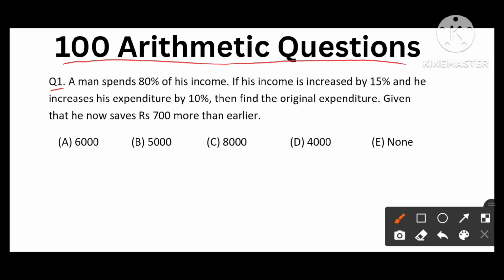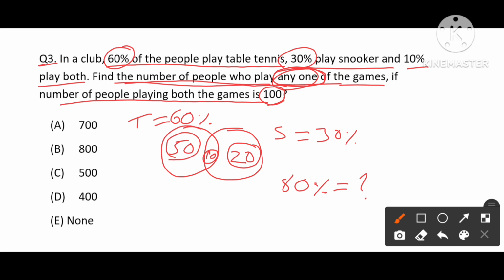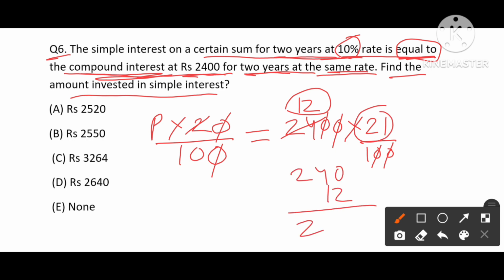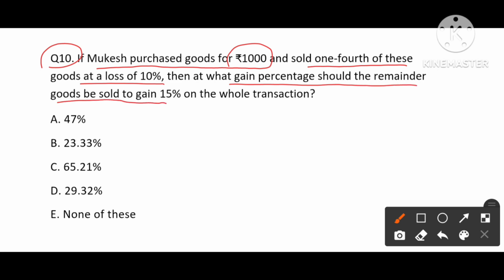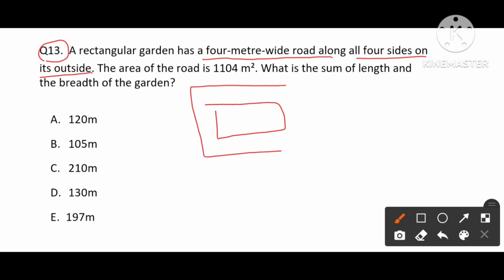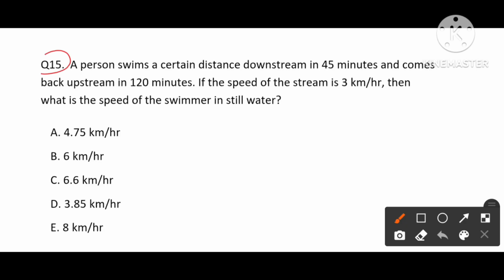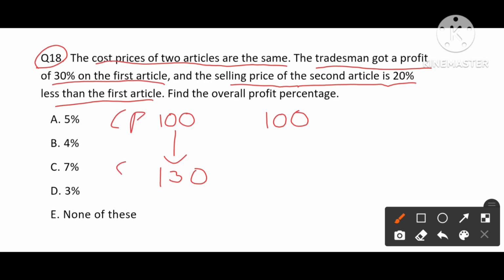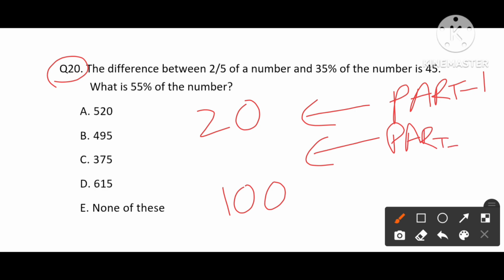🔥100 Arithmetic Questions For Bank Exams 2025 (PART-1)🎯